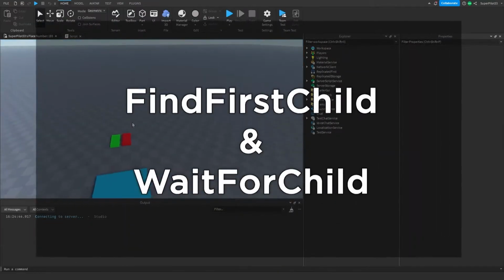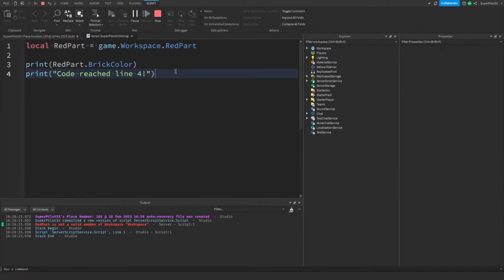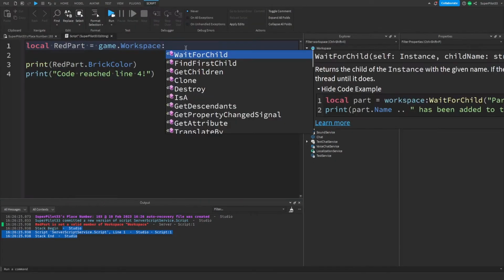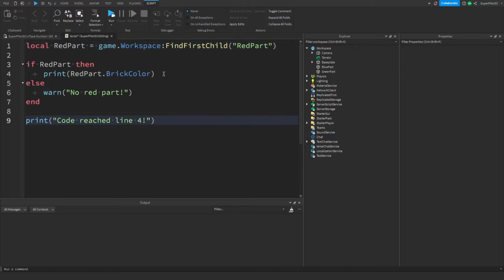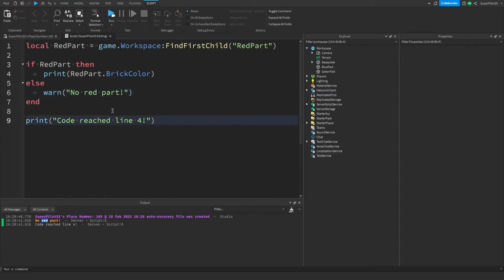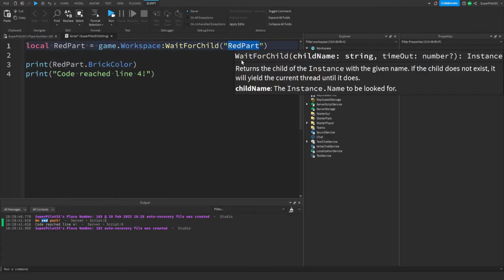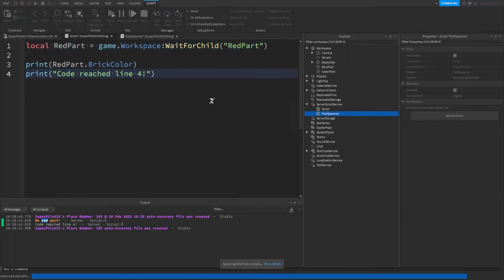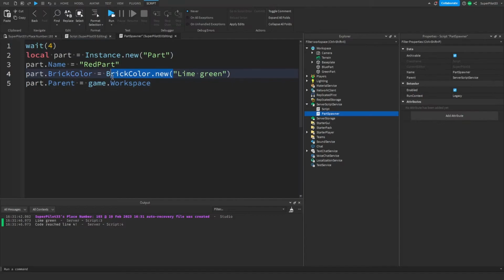How to Script in Roblox Studio: 🔎 👦 FindFirstChild() & WaitForChild()